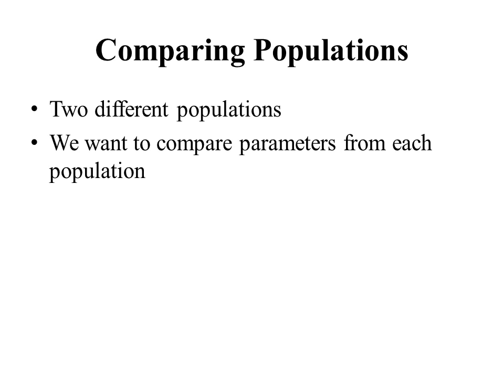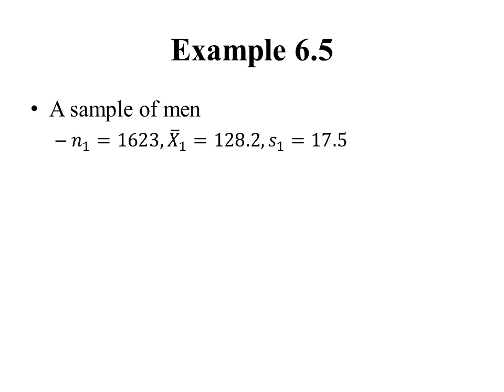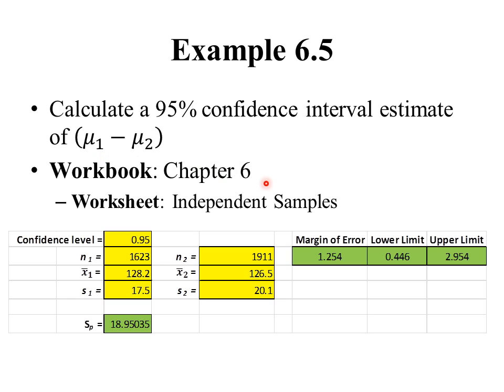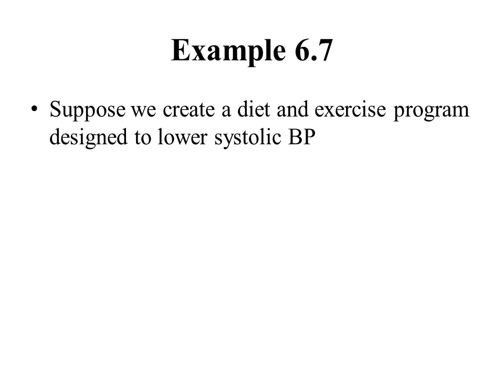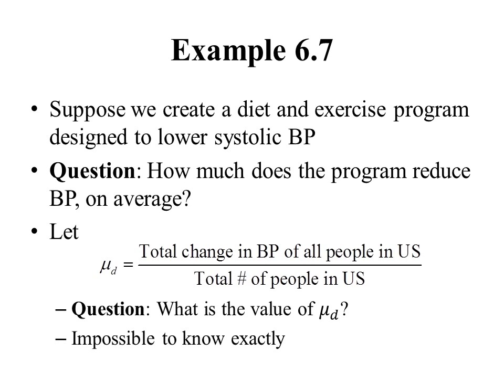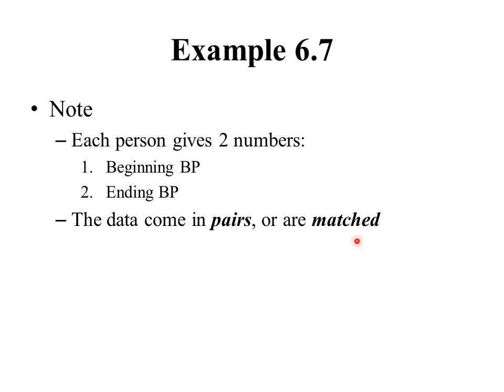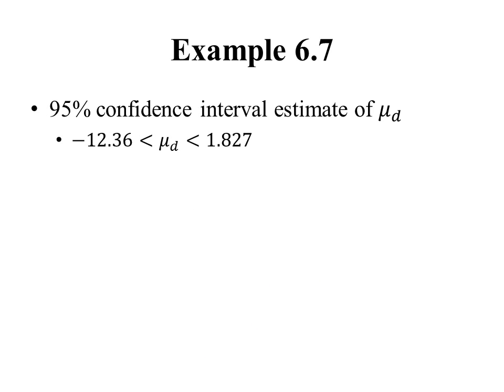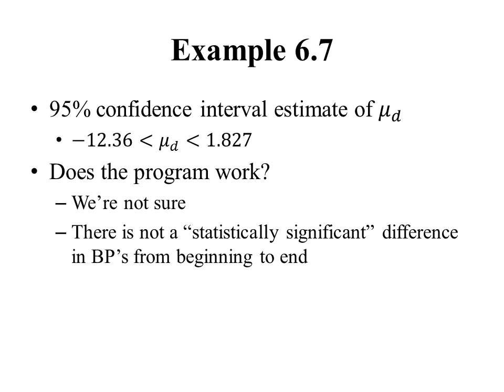Chapter 6b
Chapter 6b lesson for MPH 505 Biostatistics